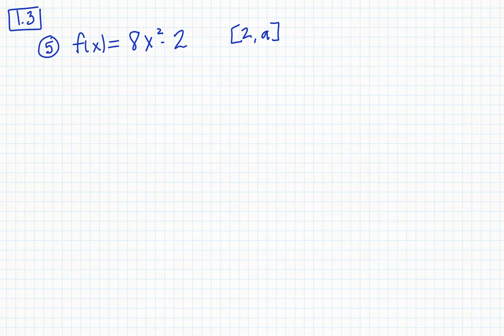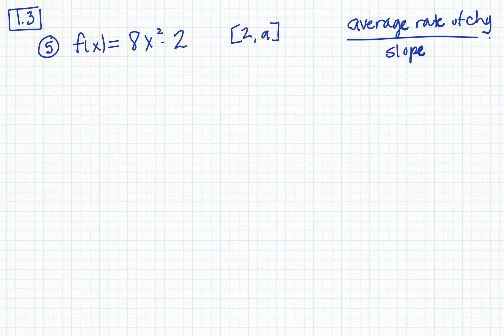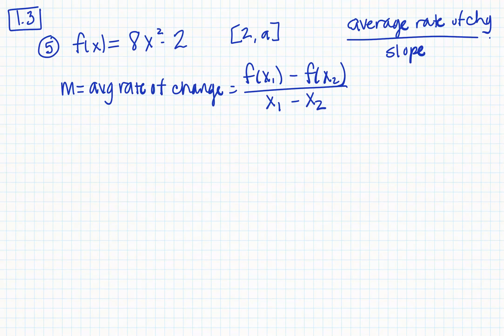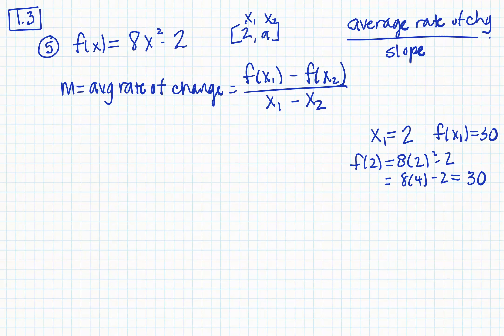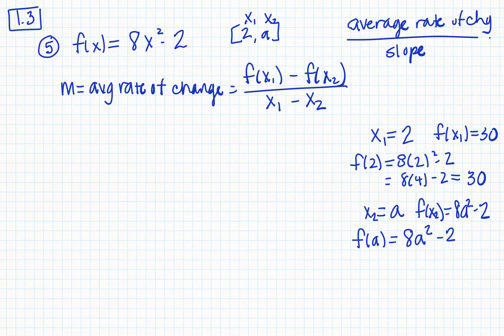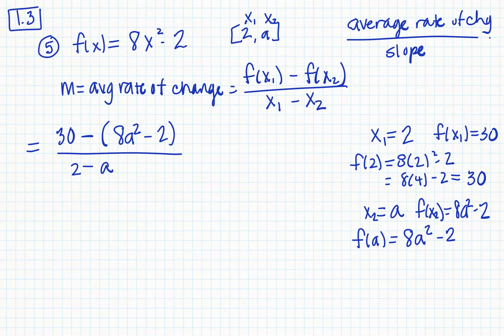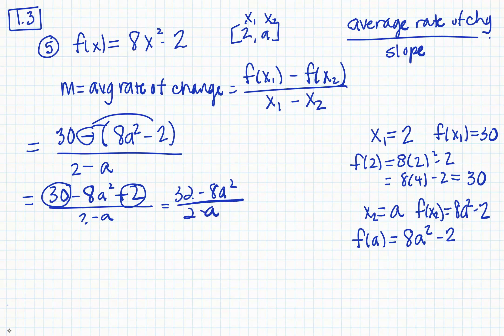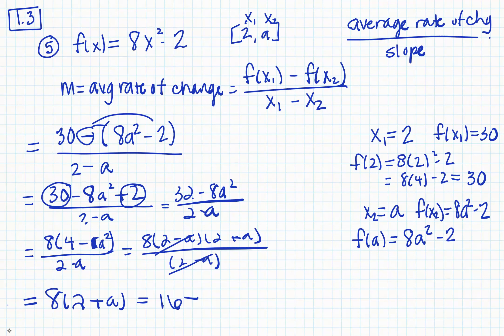Math 2412 1 3 #5 Help